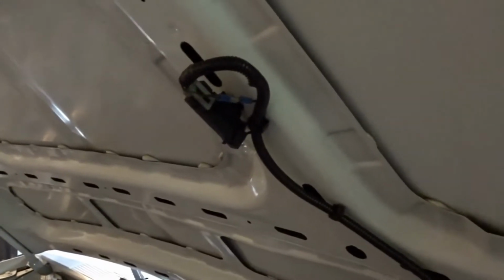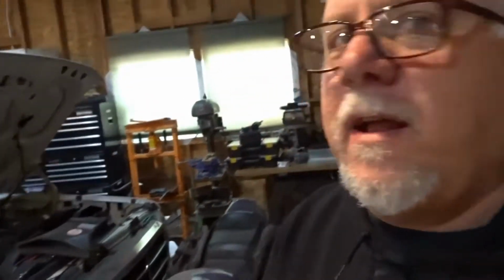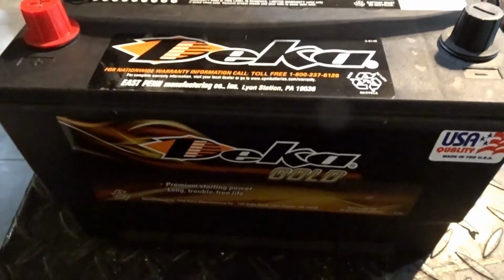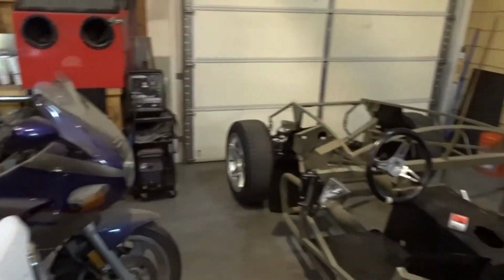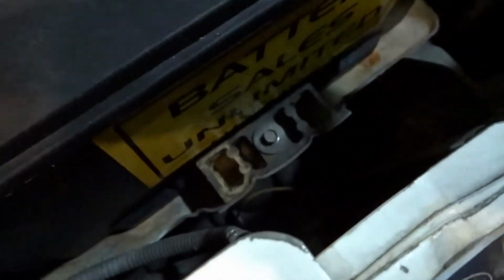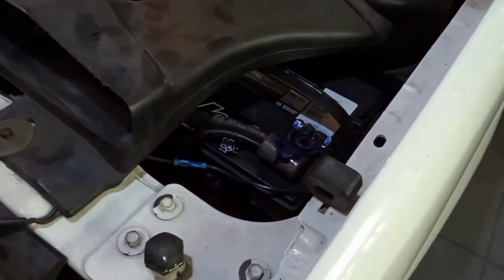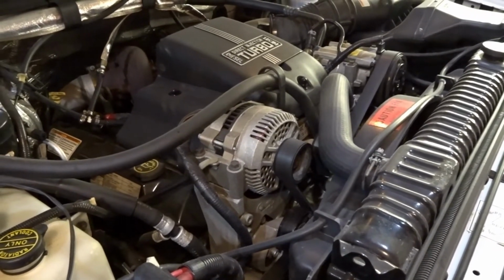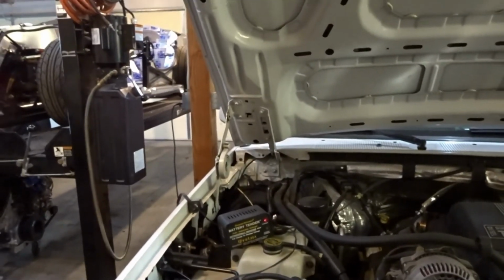1995 Powerstroke Dually Gets Two Fresh Batteries.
After 9 years, the batteries were at the end of their life. Today we go through the process of replacing them.